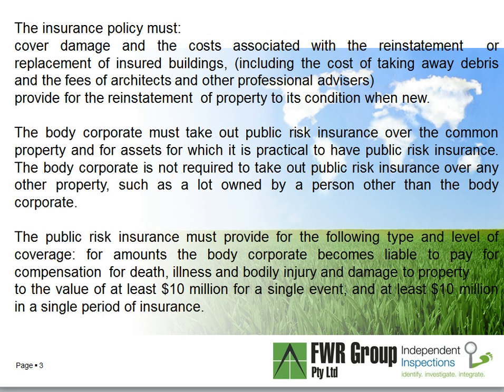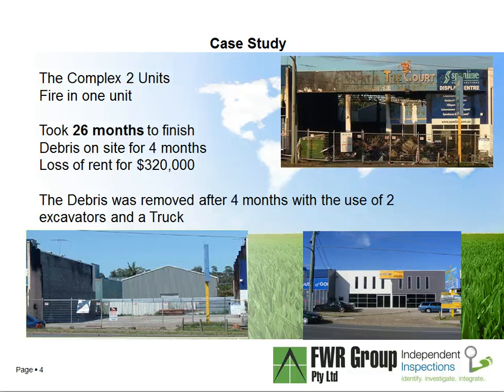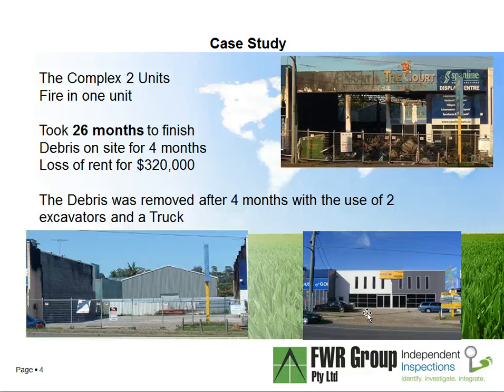Insurance Valuations Part 1 Darwin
What is a Insurance Valuation

Definition

It is the Replacement Value of Construction of a building or Complex having the same functional use and of the same useable area as the building was originally and also to conform to regulations and bylaws since the original date of construction.